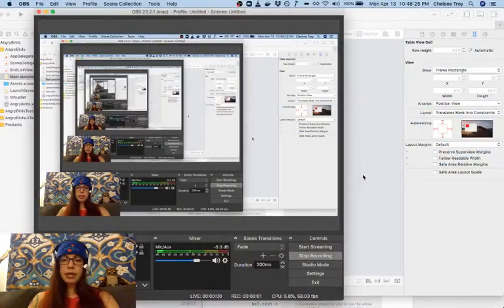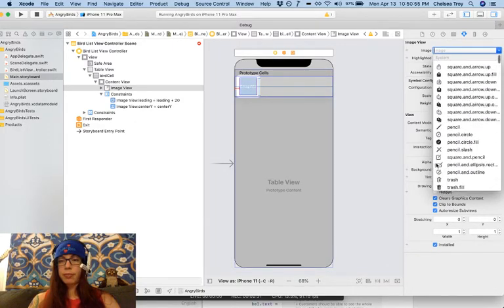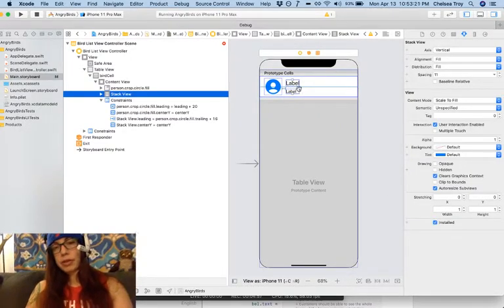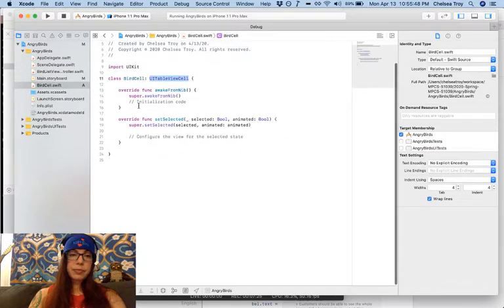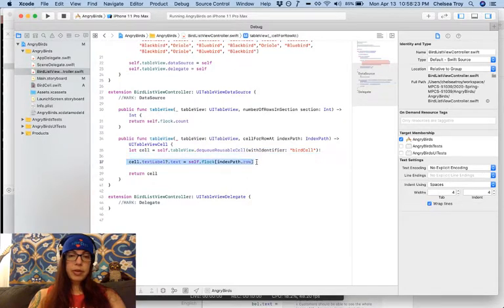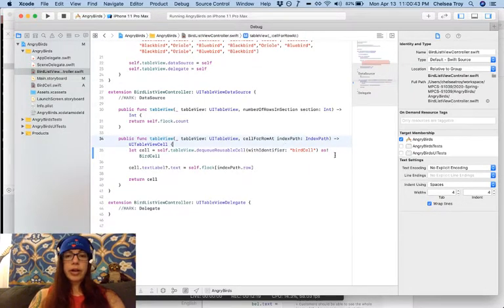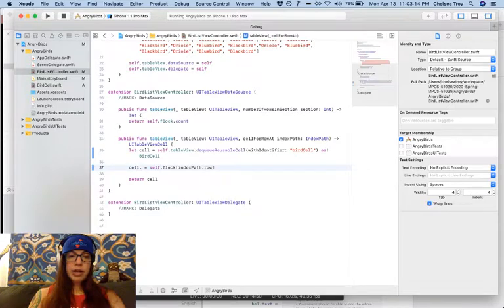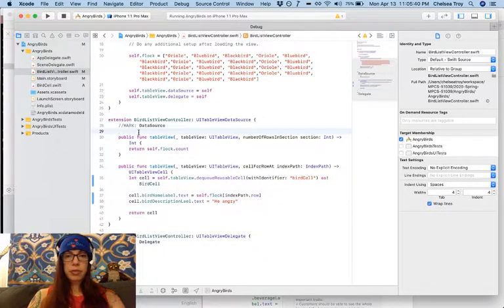Table View: Custom Cells (Demo 3)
0:20 Update cell height
0:41 Add an image to the cell
2:20 Add a default image to your image view
3:30 Add labels to cell
4:06 Embed labels in a stack view
6:30 Create a custom view class to hold the cell
7:58 Set the class for the cell to the new custom bird cell
11:00 Force downcast the cell
14:43 Set attributes on bird cell
15:53 Increase row height